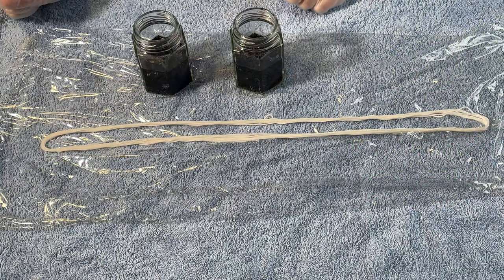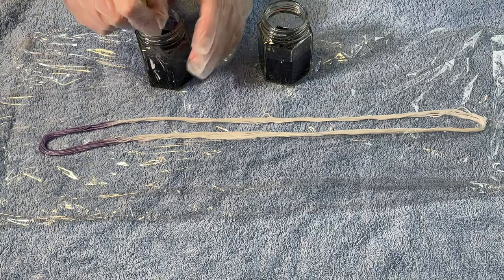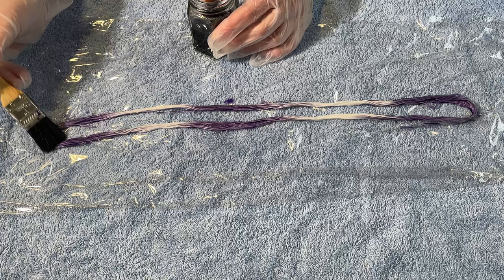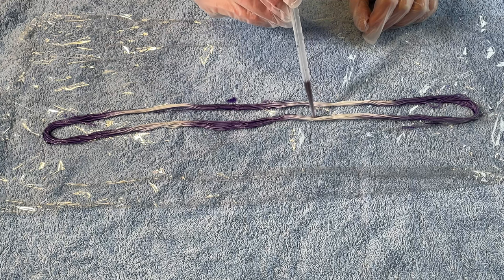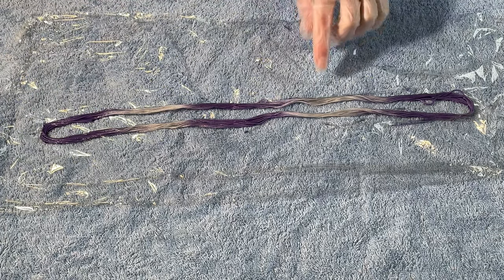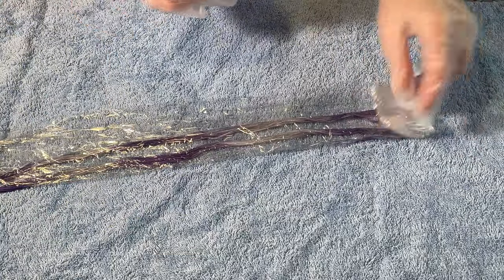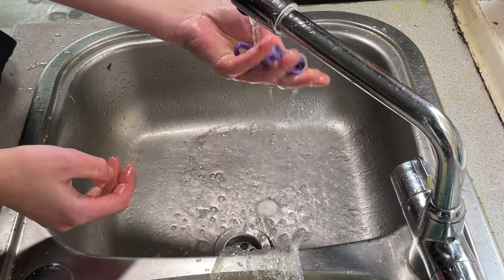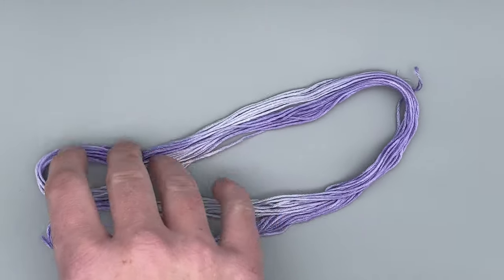Dye Time #125: Hand Painting Cotton in a Purple & Silver Christmas Colourway Dyeing Embroidery Floss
I asked my followers on twitter which colour combinations they associated with Christmas, other thanked and green. Purple and silver was a popular choice. Silver is a very hard colour to dye. I used a very dilute solution of raven black to create a silver/grey. Do you think I managed to dye a christmassy colourway?

Cotton/plant based fibres will only dye with fibre reactive dyes. Animal based fibres such as merino, BLF or polwarth will dye with fibre reactive dyes and acid dyes.

Contents:
[00:00] Introduction
[00:15] Dyeing the cotton embroidery floss
[03:40] Close up
[04:48] Washing the cotton
[05:42] The finished cotton
[06:28] Thank you for watching!

Featured in this tutorial:
Floss: 1x10m 100% 6 stranded cotton floss
Dye: Raven black and snozzberry fibre reactive dyes from Dharma

Facebook.com/fromthecauldron
Twitter.com/fromthecauldron
Instagram.com/fromthecauldronuk